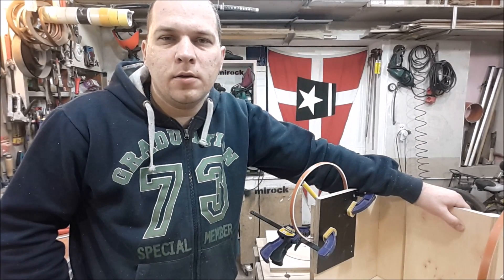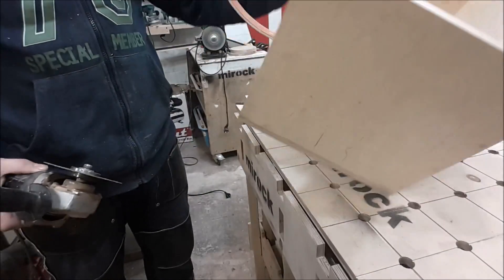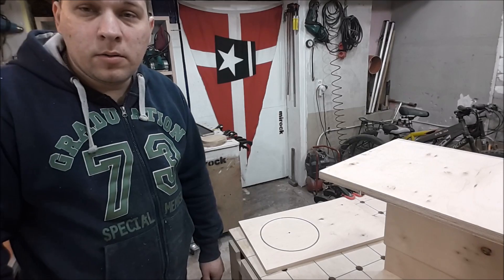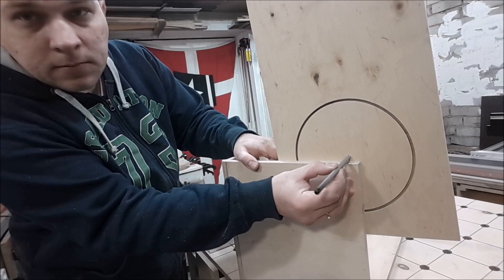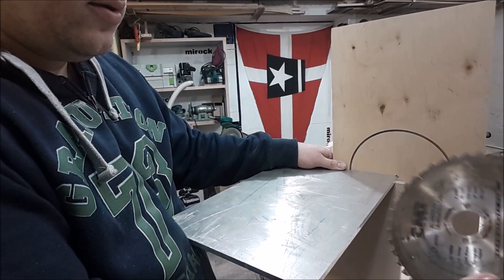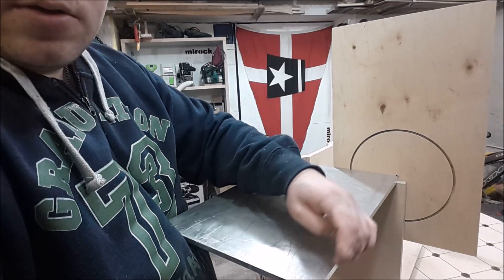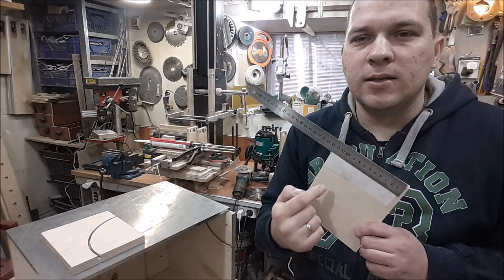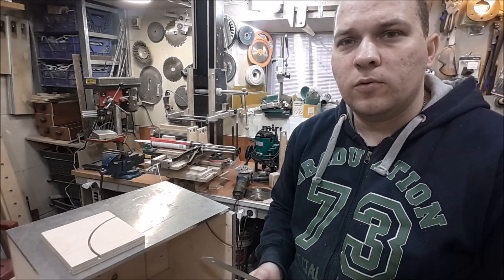Systainer Table Saw. Sawtainer #4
In this video I show the principle of trunnions work